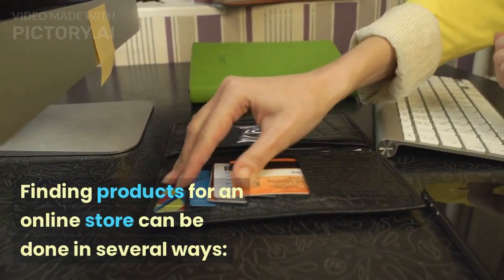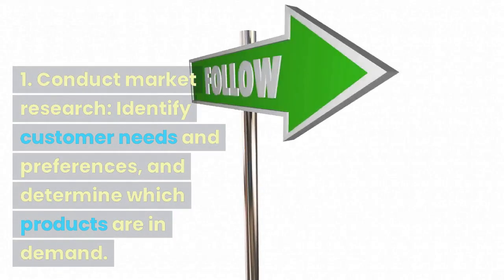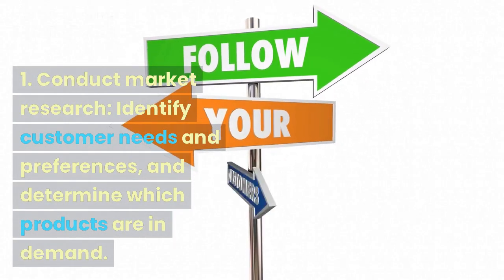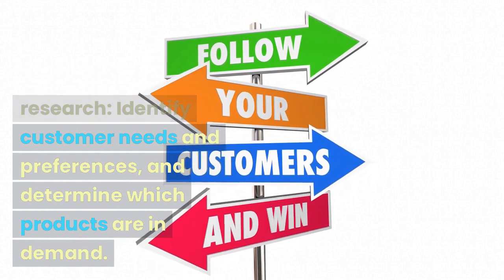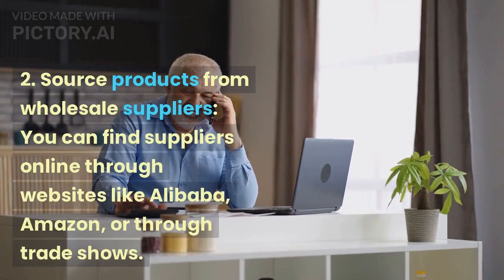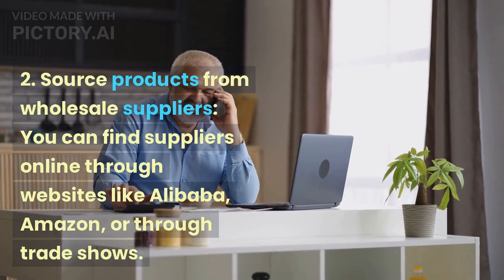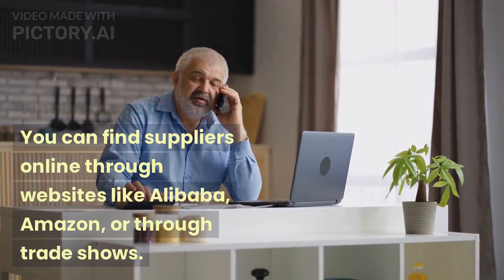AN ULTIMATE GUIDE TO START AN ECOMMERCE BUSINESS | MAKE MONEY ONLINE |Find Supplier/Platfrom/product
hi viewers this will guide you in detail about starting ecommerce business from scratch after viewing this ythis ideo you will have clearcut image about starting online stores such as shopify magento abibaba or own website. this video also tells us how to find suppliers,, platforms and ideal products that can generate you a handsome income!